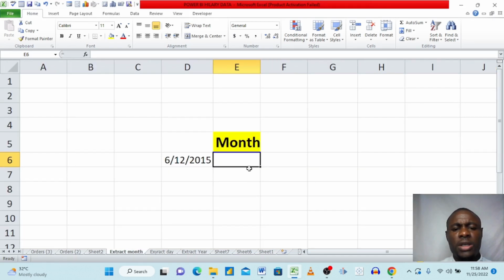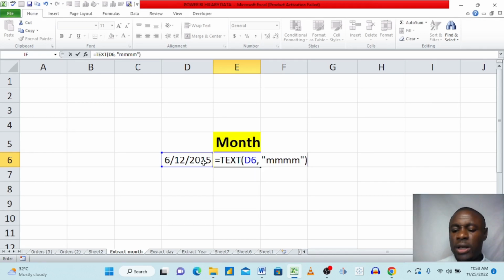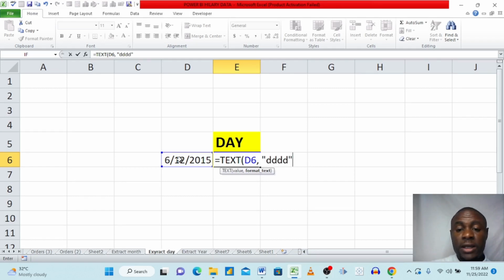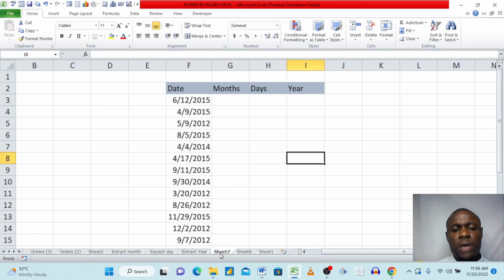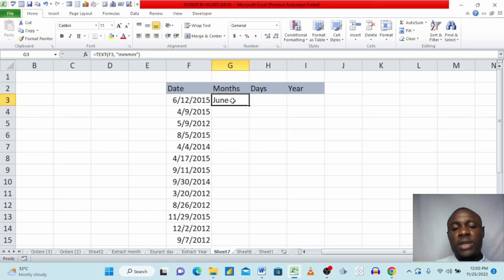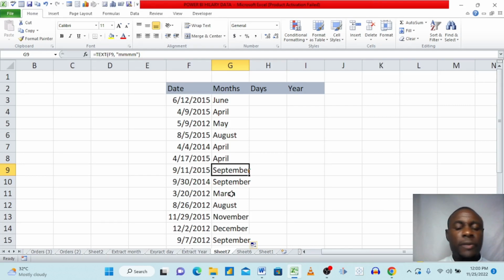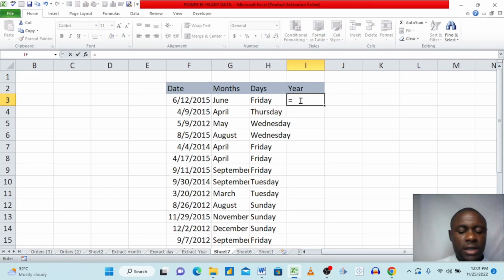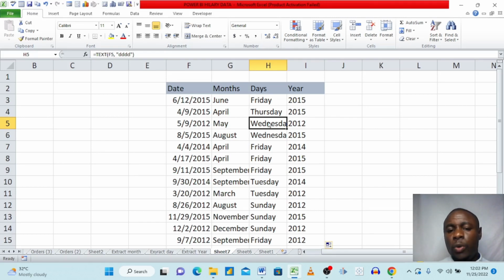How to Extract Month, Day and Year From Date in Excel || Data Analysis Skills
This video will teach you how to extract Month, Day and Year form date in Microsoft EXCEL.